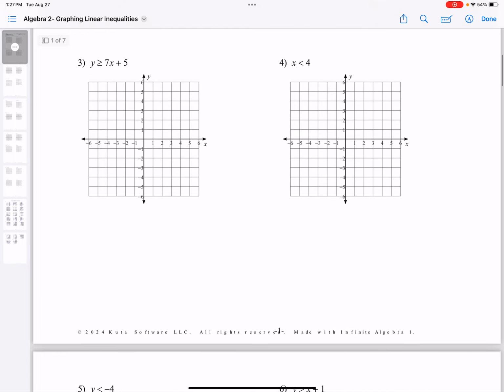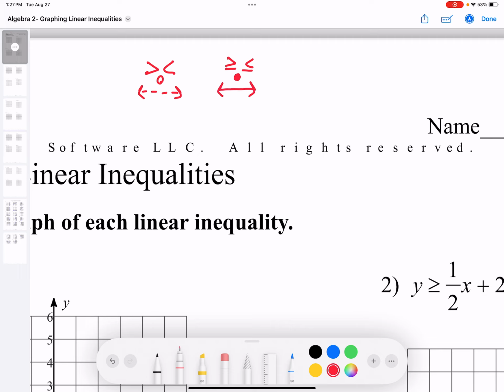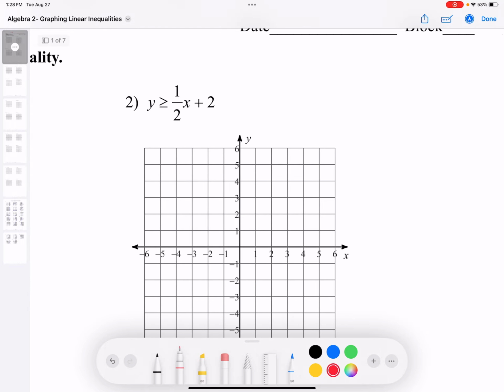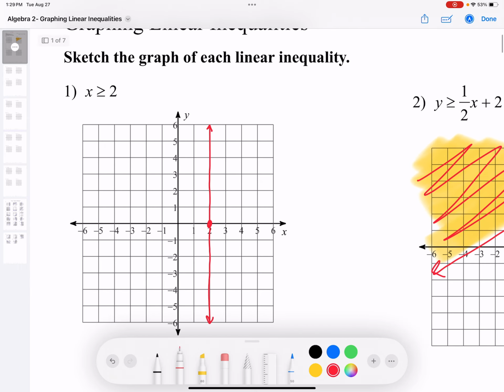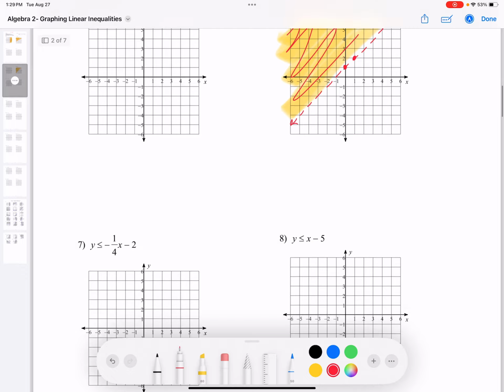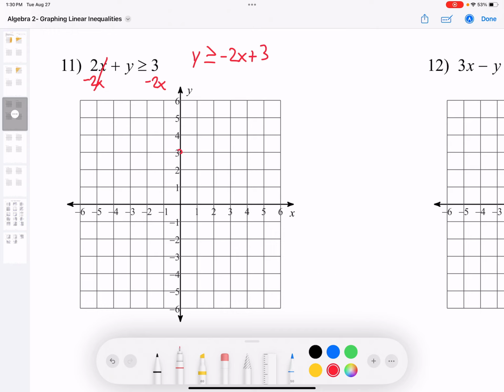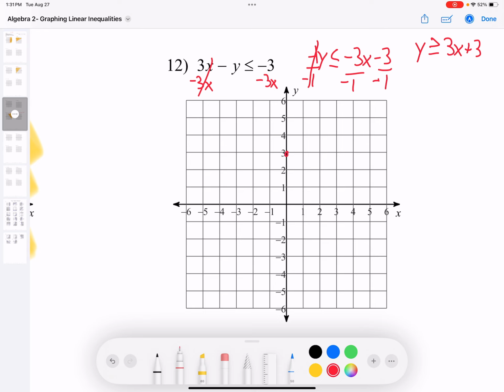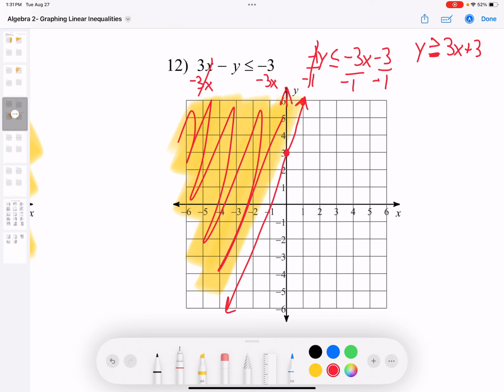Graphing Linear Inequalities